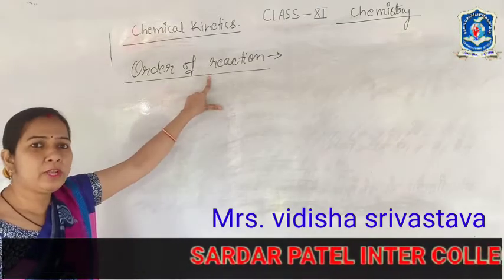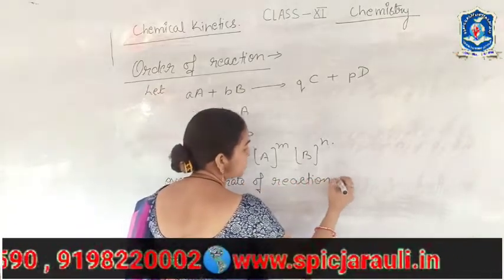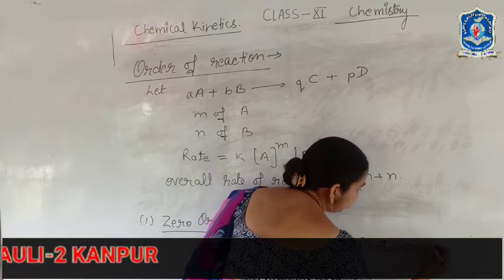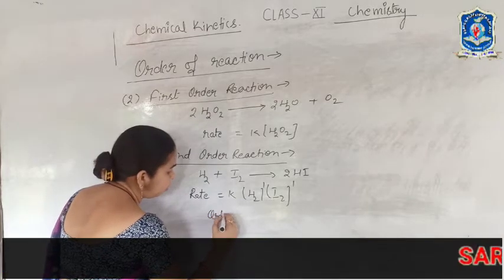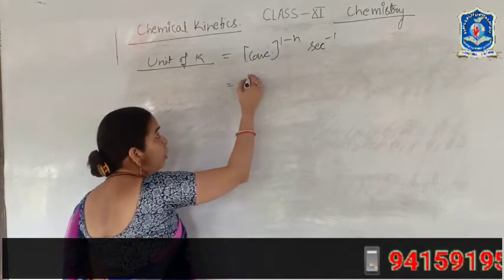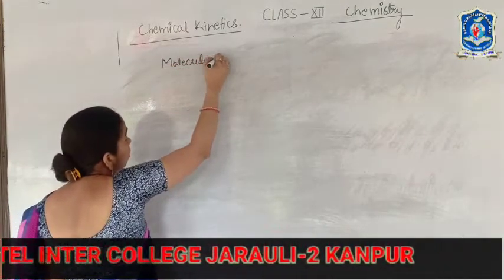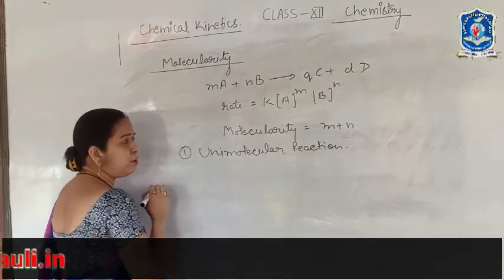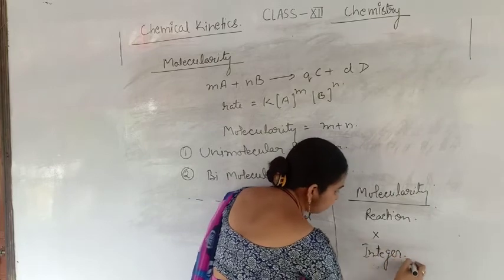12th chemistry e 4 chemical kinetics spic j2